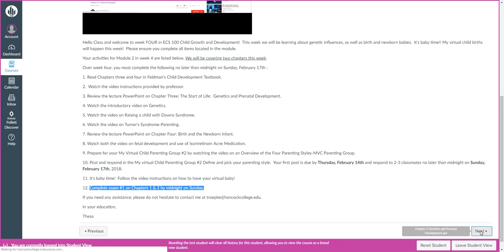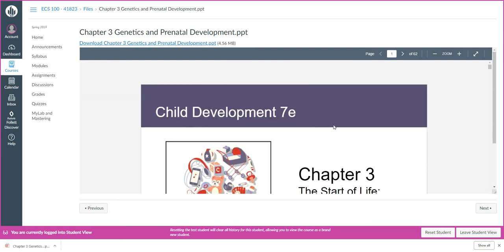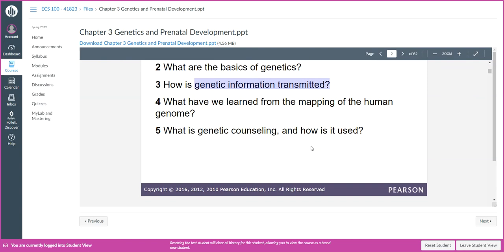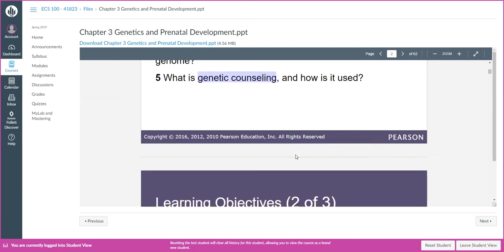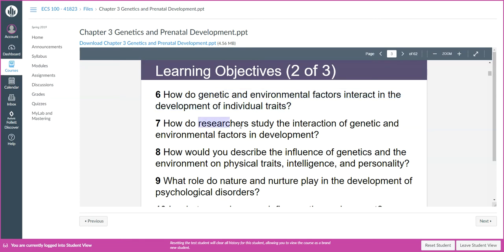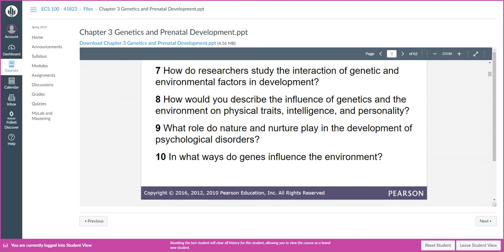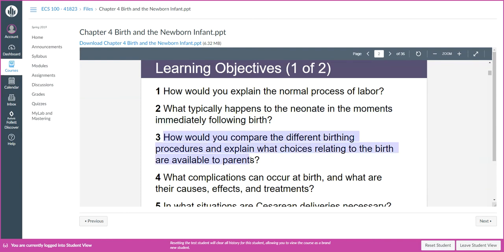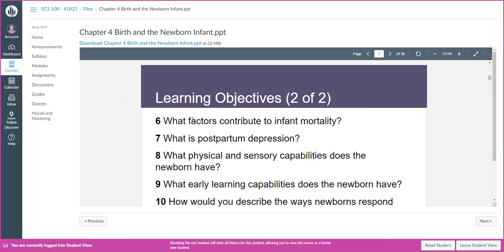ECS 100 Week 4 Instructions S2019